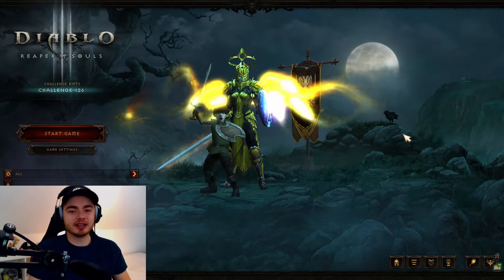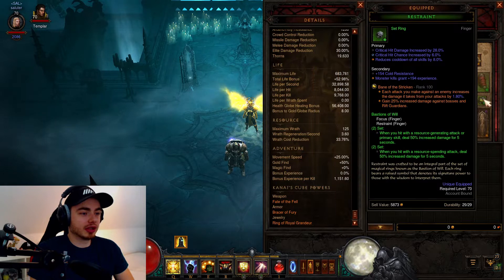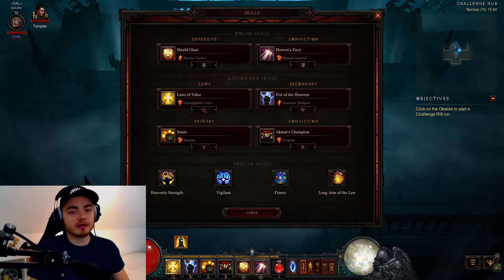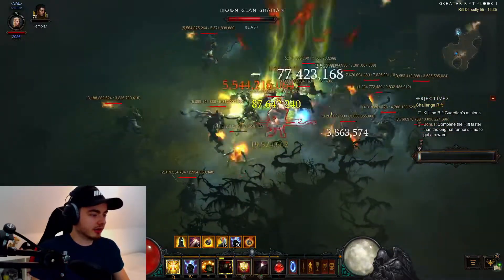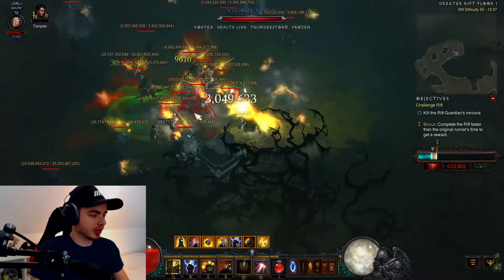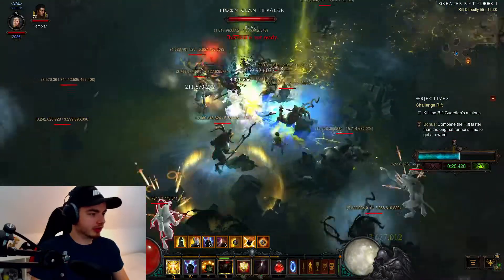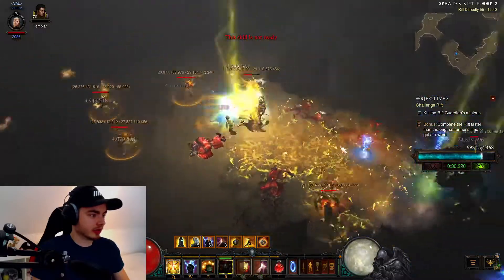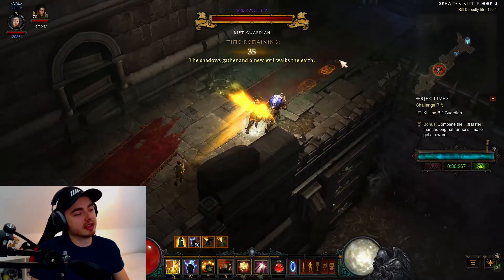Diablo 3 Challenge Rift Guide Season 19 EU (Beginner Friendly)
D3 S19: Guide and walk through of the Challenge Rift we'll be getting this time around in Season 19. This is an EU only guide as NA has a different CR. We go over skills/gear/play style etc. (Beginner Friendly)
DO NOT COMPLETE THE CHALLENGE RIFT UNTIL FRIDAY AFTER SEASON HAS LAUNCHED!